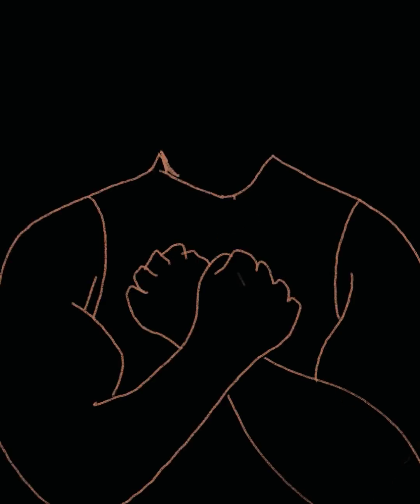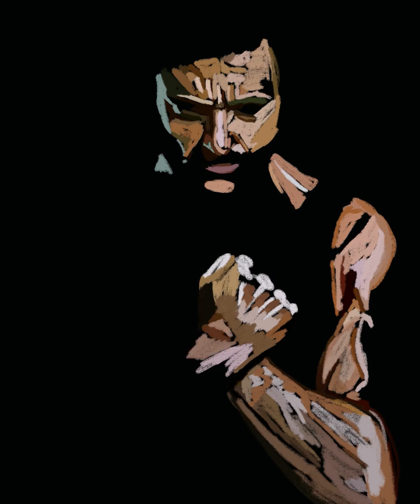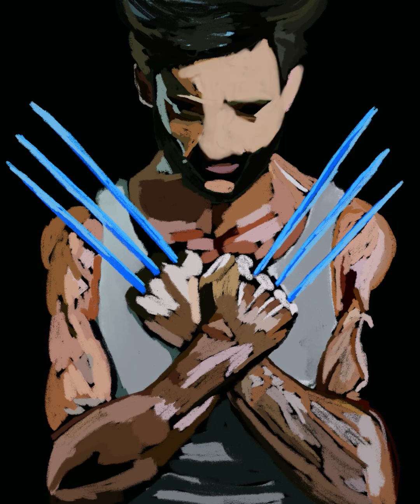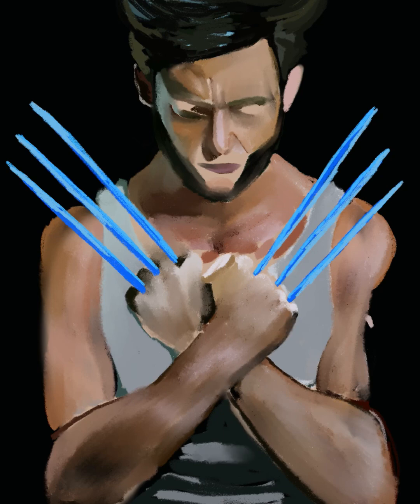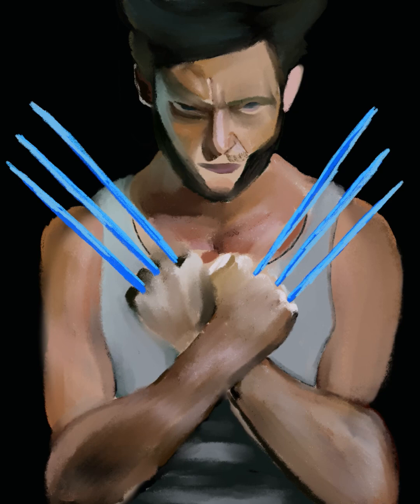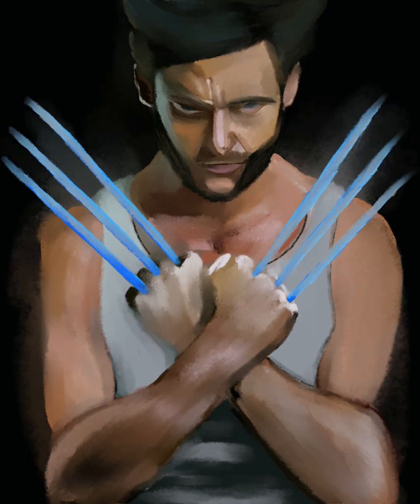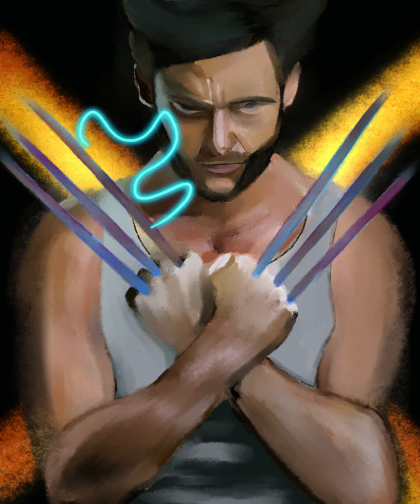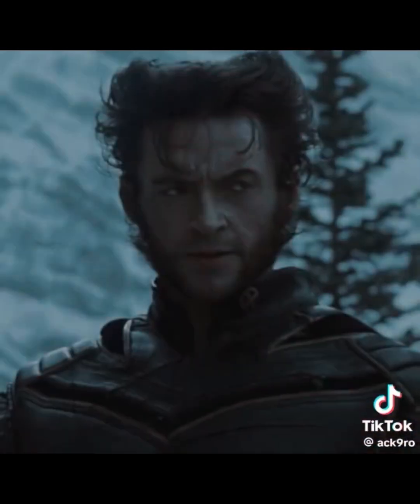Wolverine Procreate Art Painting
i do not own wolverine some clips arnt owned by me